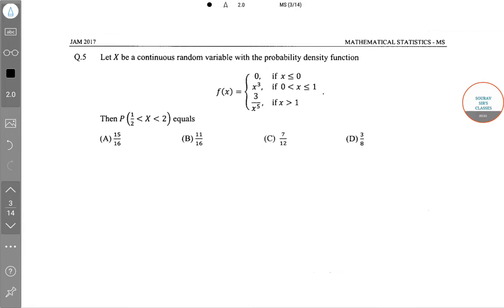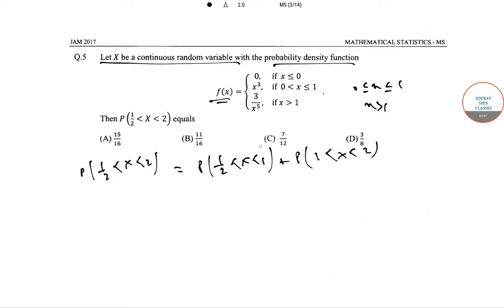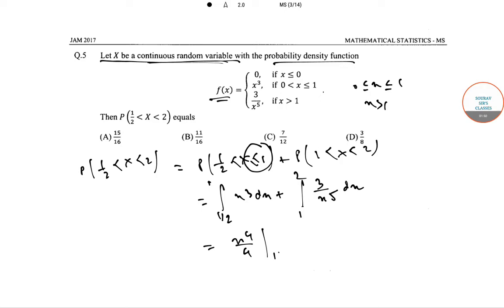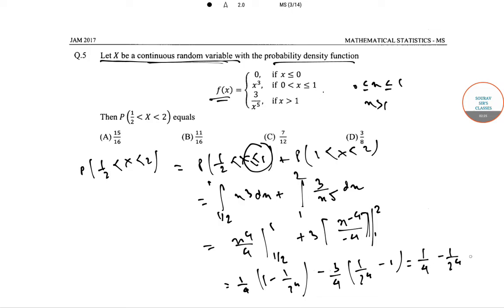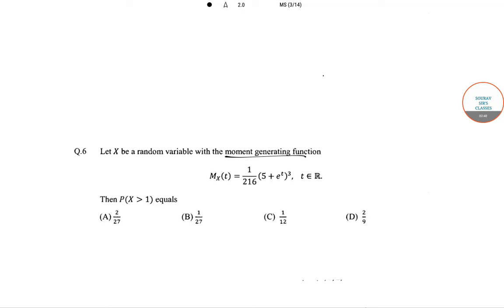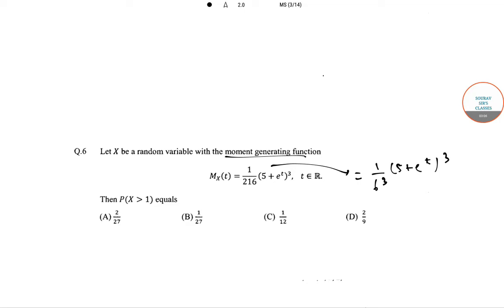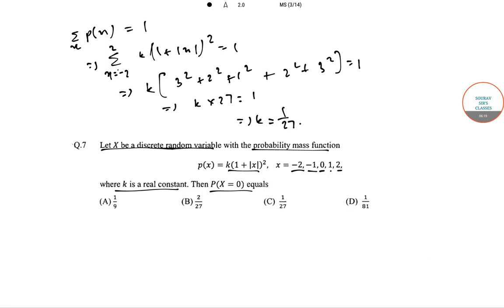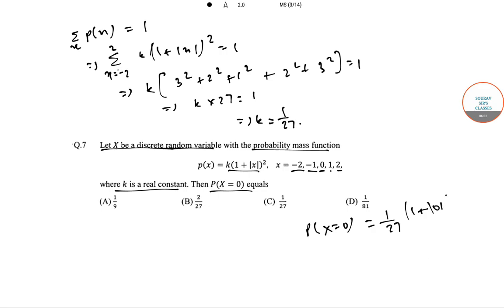IIT JAM MATHS STAT 2017 QUESTION PAPER SOLUTION WITH PROPER AND DETAILED EXPLANATION.EXAM PREP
# Preparation for Exam # IIT JAM 2017 # Statistics # Mathematics # Random Variable # Past Year Question Papers # Solved Questions # Probability # MCQ # MGF # Probability.

PAST YEAR SOLVED +SAMPLE PAPERS/TRICKS/MCQ/SHORT CUT/VIDEO LECTURES/LIVE + ONLINE CLASSES.

The Joint Admission Test for M.Sc. (JAM) is an admission test conducted every year for admission into Master of Science (M.Sc.) and other post-graduate science programs at the Indian Institutes of Technology (IITs), Indian Institute of Science (IISc, Bangalore), Indian Institutes of Science Education and Research (IISERs) and other top Indian institutes like National Institutes of Technology (NITs), NISER Bhubaneshwar etc. IITs and IISc are institutions of national importance and are well known, the world over, for quality education in engineering, science & technology and research in frontier areas. The aim of IITs and IISc is to build a sound foundation of knowledge, pursue excellence and enhance creativity in an intellectually stimulating environment. The vibrant academic ambience and well-equipped research infrastructure of IISc & IITs motivate the students to pursue Research and Development careers in frontier areas of basic sciences as well as interdisciplinary areas of science and technology.